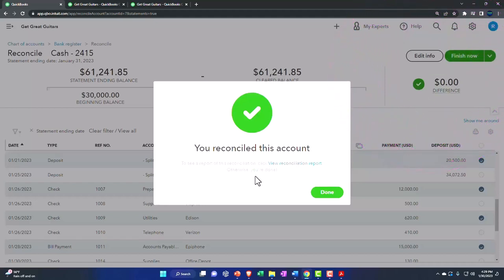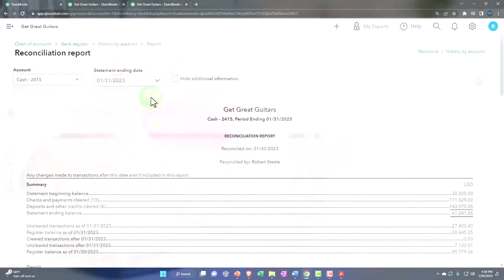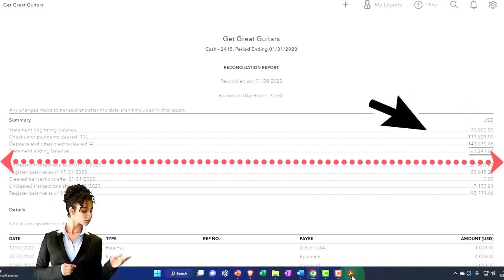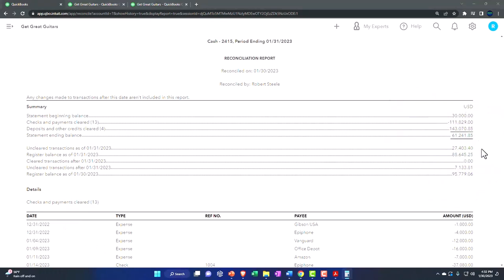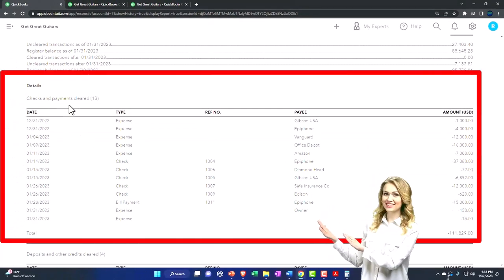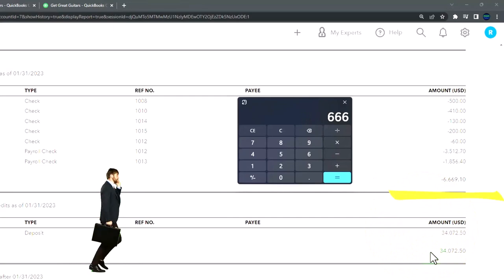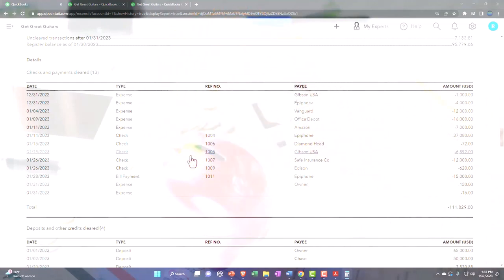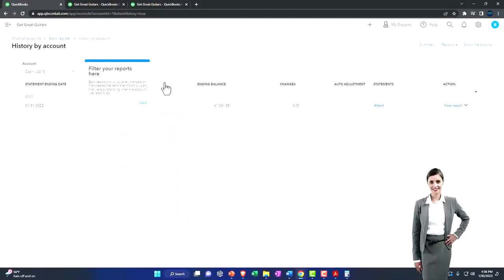Bank Reconciliation Report Analysis folder First Month - QuickBooks Online 2023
Bank Reconciliation Report Analysis folder First Month